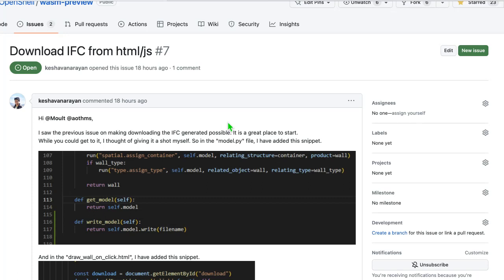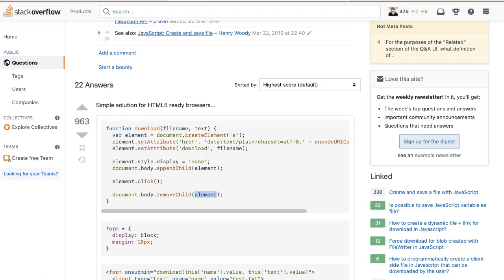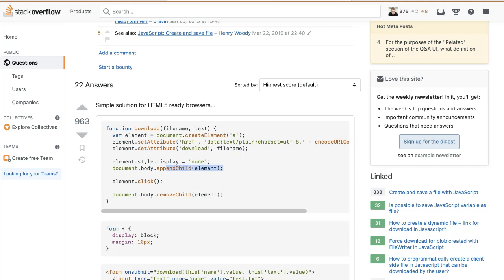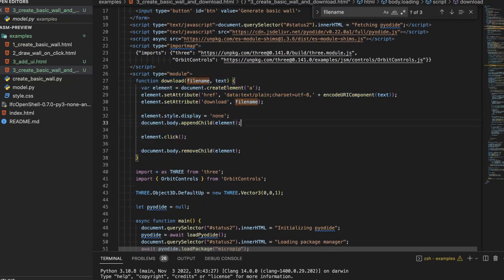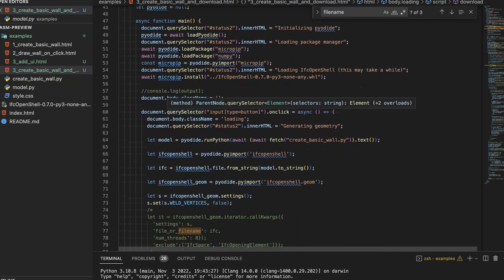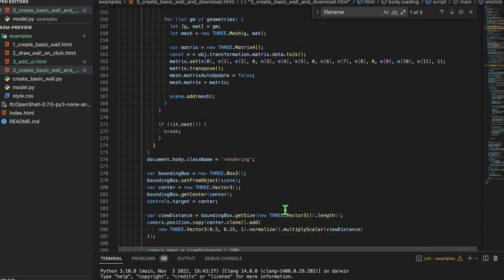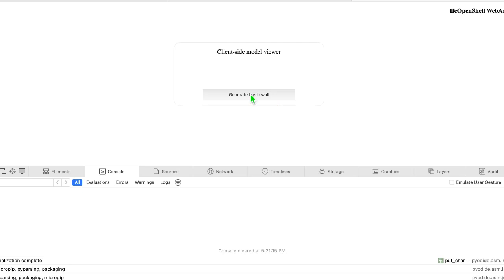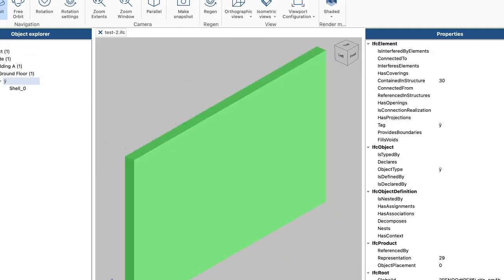Download IfcOpenShell WebAssembly IFC file using javascript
How to download an IfcOpenShell WebAssembly-generated IFC file using javascript.